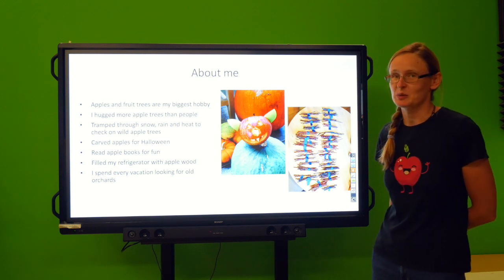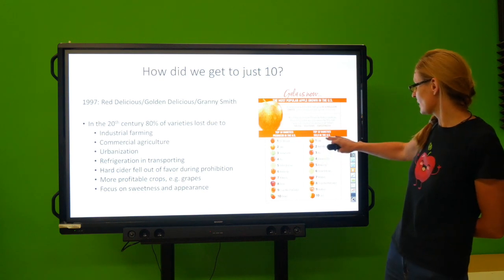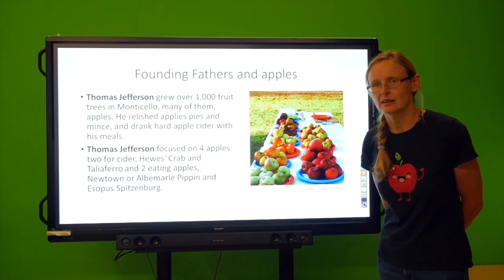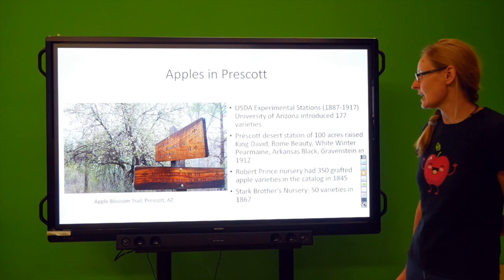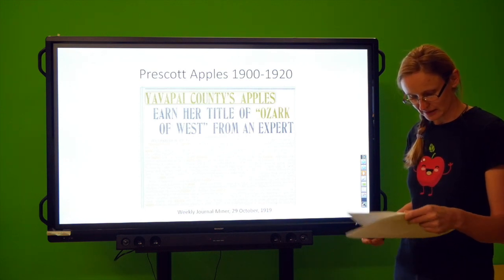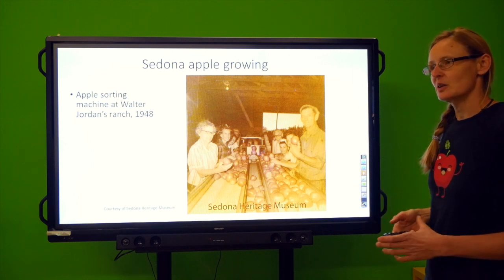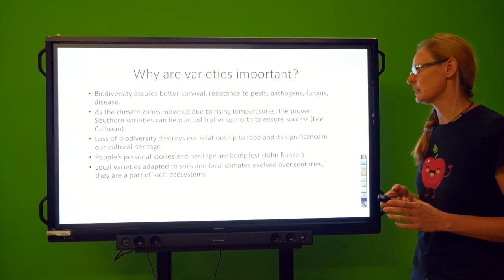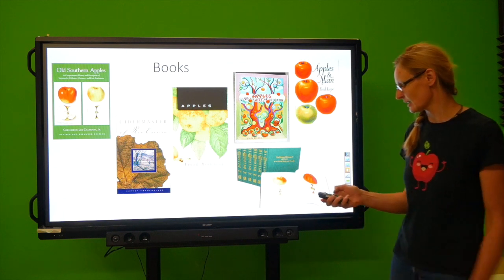[Archived] Preserving the Heritage Apple & Prescott Area Apple History